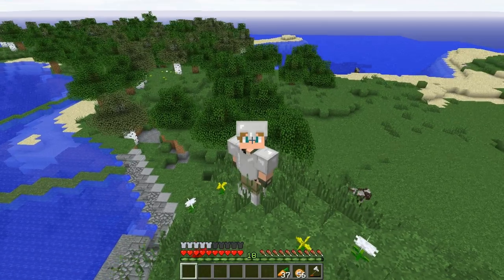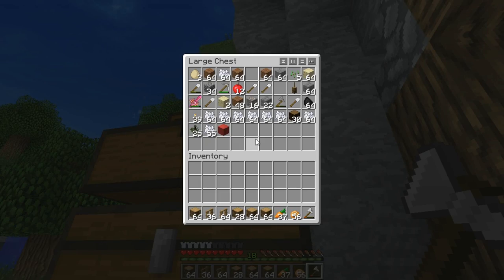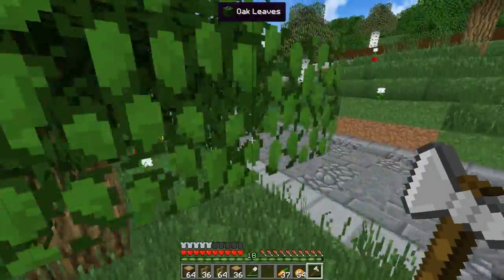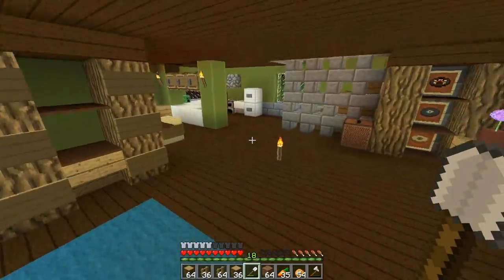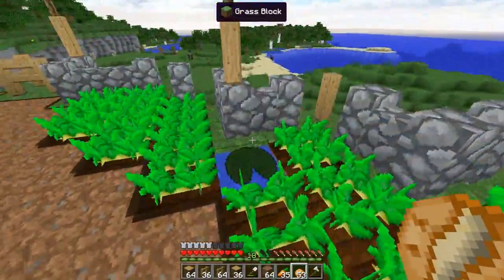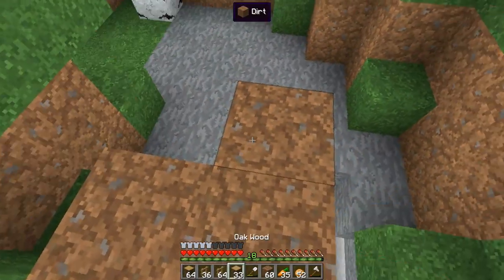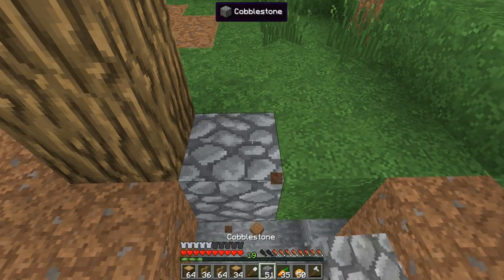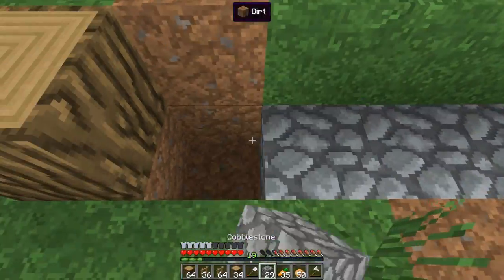More Rock Walls | Minecraft Dinosaurs Ep# 32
Today we go over the newest part of the Parasaurolphus exhibit and start building the viewing section of the fence! I also have some rather bizzar form of commentary with a large amount of energy. Well, I hope you all enjoy and are looking forward to more!